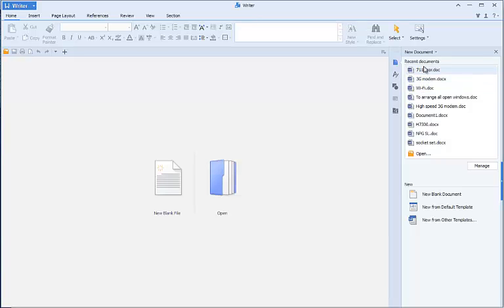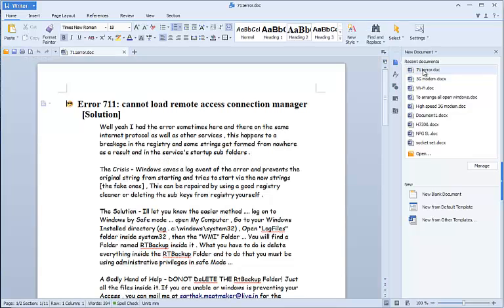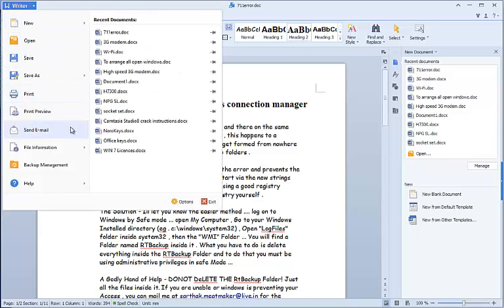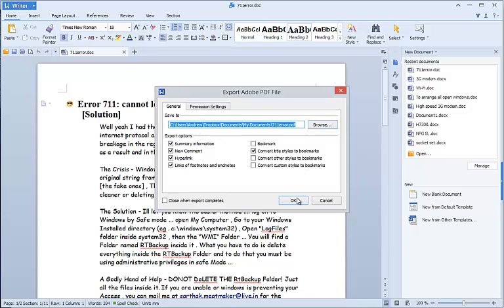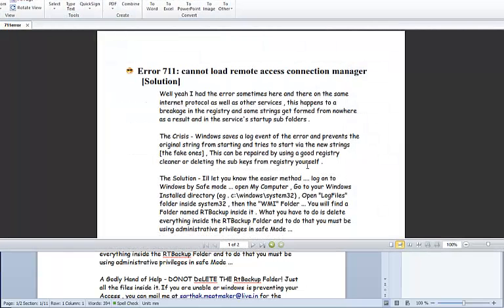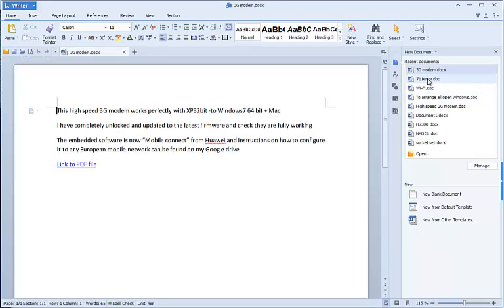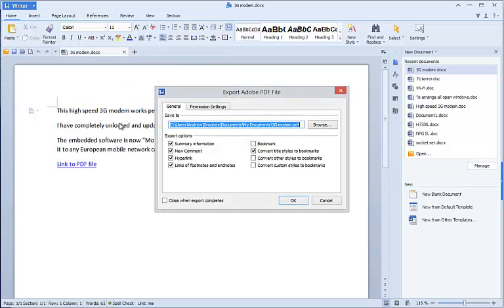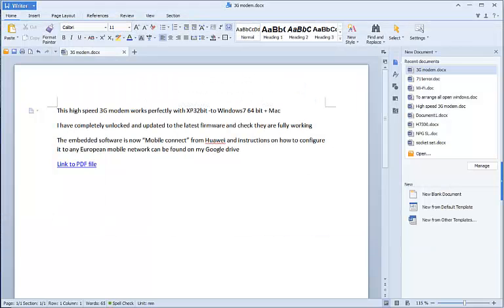Convert to PDF with Kingsoft Writer